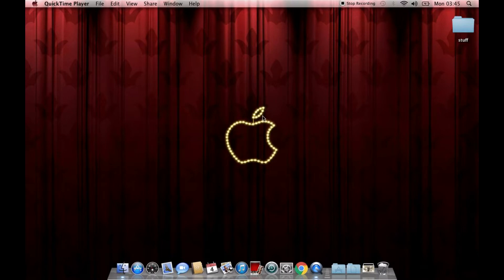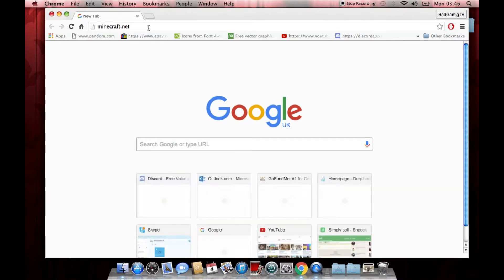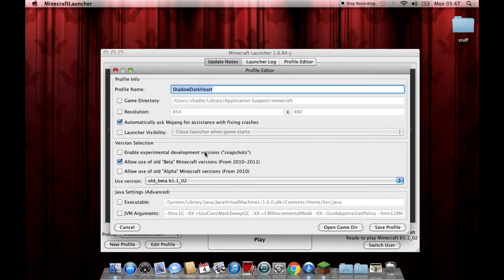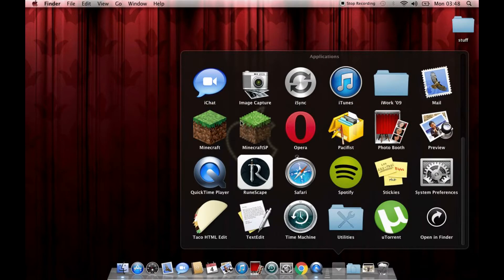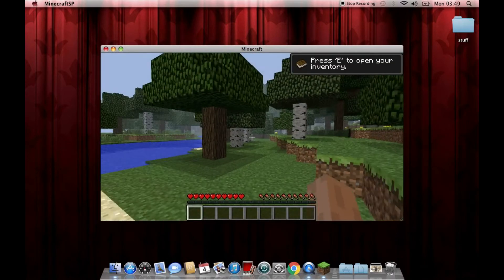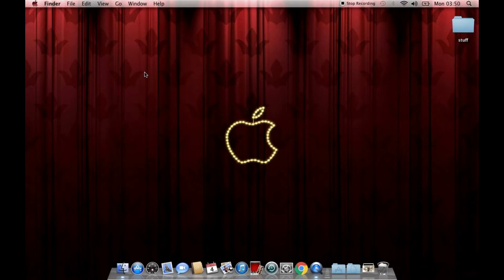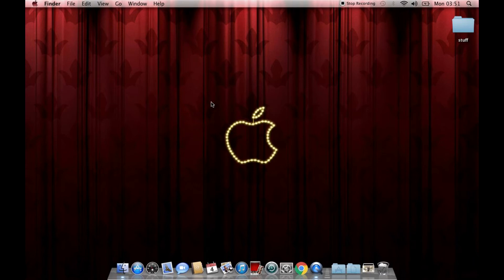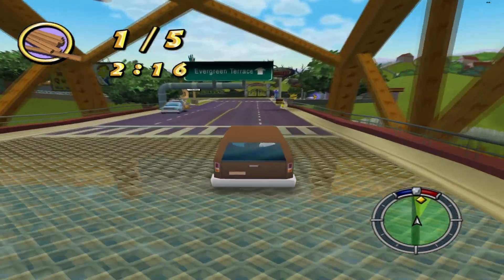how to play Minecraft on Older Macbooks 2017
hey guys download link will be below me :)

In this video i will show you how to get and play minecraft on older Intel based Macbooks this may not work on power PC but im not 100% sure

Tags___________________________

Minecraft
Mac
Minecraft on Mac
legacy mac
how to play
simple
easy
10.6
10.6.8
Snow Leopard